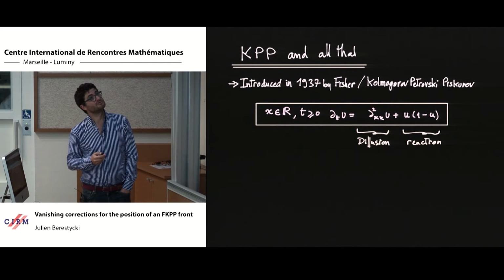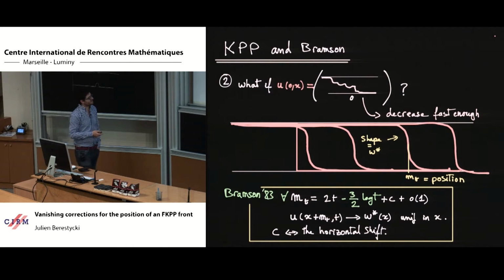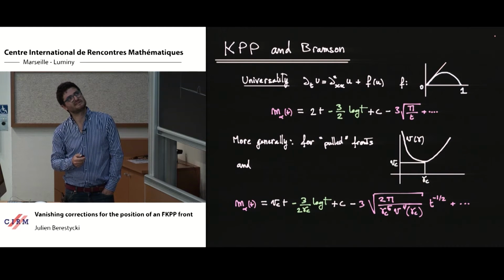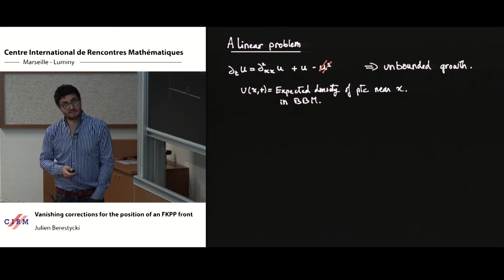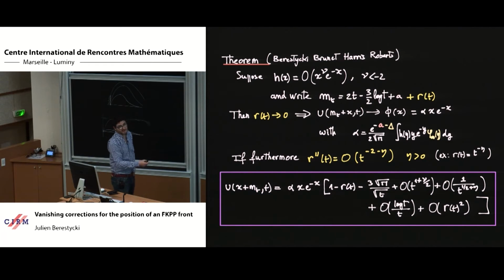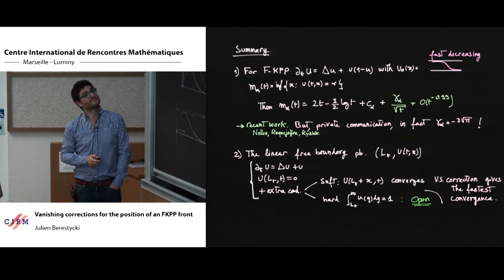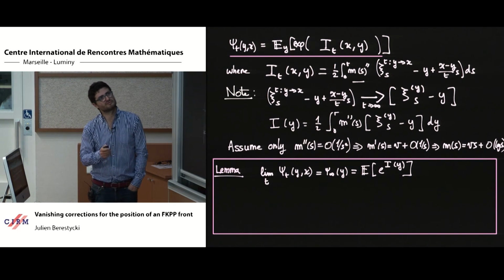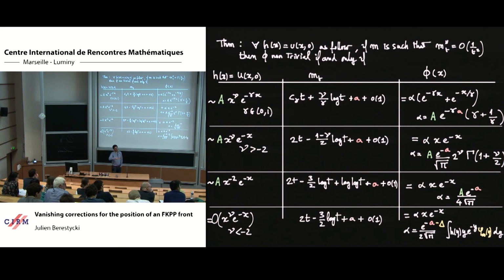Julien Berestycki: Vanishing corrections for the position of an FKPP front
Abstract: The celebrated Fisher-Kolmogorov-Petrovsky-Piscounof equation (FKPP) in one dimension for
h:ℝ×ℝ+→ℝ is:

∂th=∂2xh+h−h2,h(x,0)=h0(x).

This equation is a natural description of a reaction-diffusion model (Fisher 1937, Kolmogorov et al. 1937, Aronson 1978). It is also related to branching Brownian motion: for the Heaviside initial condition h0(x)=1x [is less than] 0 , h(x,t) is the probability that the rightmost particle at time t in a branching Brownian motion (BBM) is to the right of x.
One of the beauty of this equation is that for initial conditions that decrease sufficiently fast, a front develops, i.e. there exists a centring term m(t) and an asymptotic shape ω(x) such that [...]

Recording during the thematic meeting : "Random trees and maps: probabilistic and combinatorial aspects" the June 9, 2016 at the Centre International de Rencontres Mathématiques (Marseille, France)